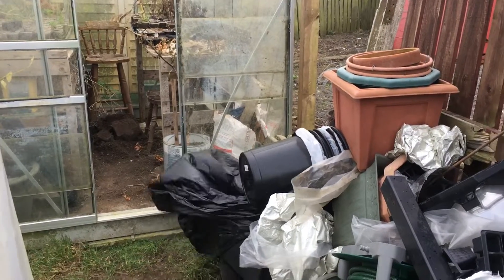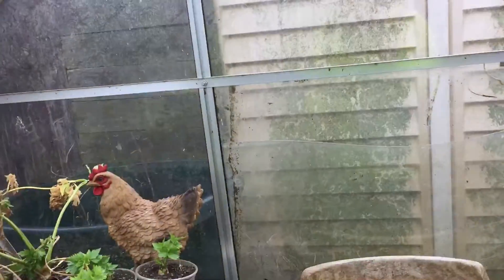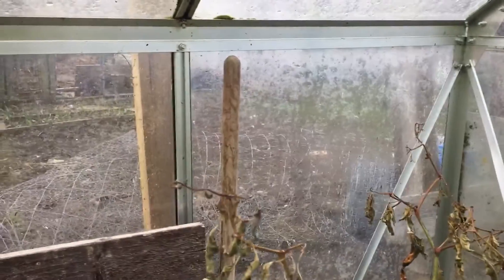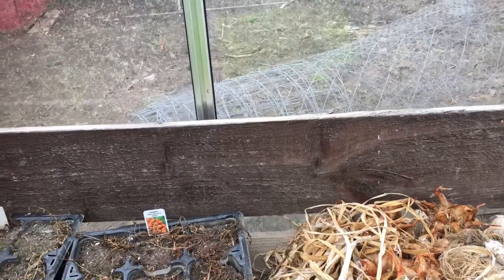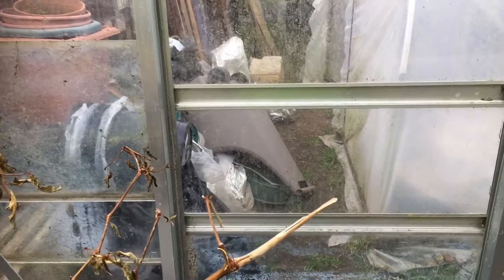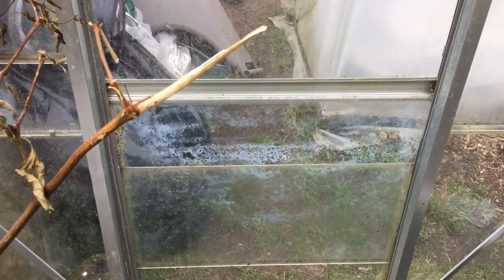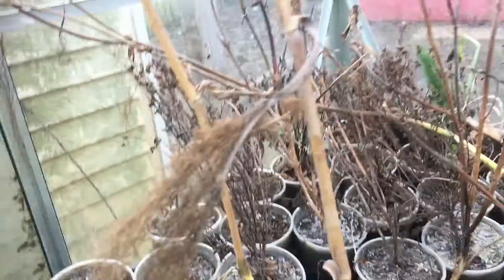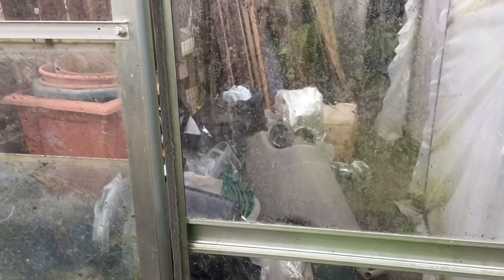Wind damage again 29.1.22.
Well after the last stormy weather we had first week of December.. and then last Saturday it was blowing a gale .. I came up to find more damaged glass.. so use what I’ve got .. hopefully no more storms .. one thing I hate is wind 💨.. but it’s definitely made me think I need to get on top of repairs at allotment.. things I’ve put on the back burner over growing .. hopefully no one got too much damage second time round ..